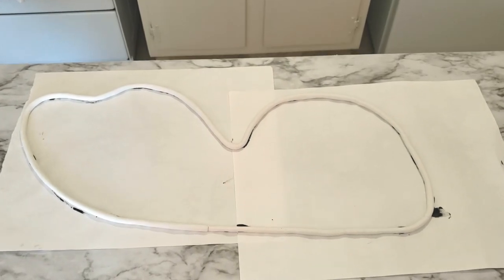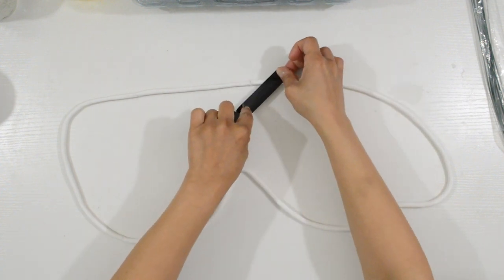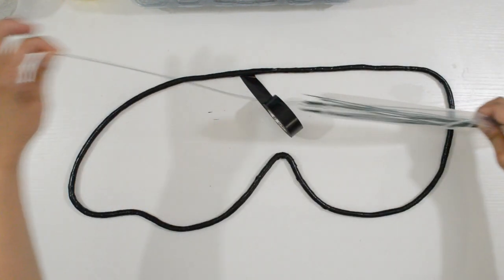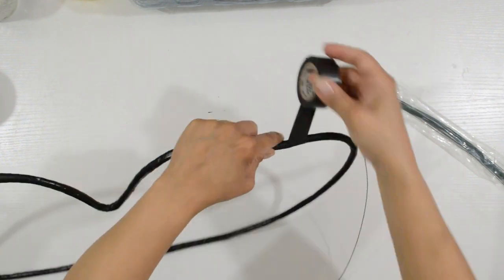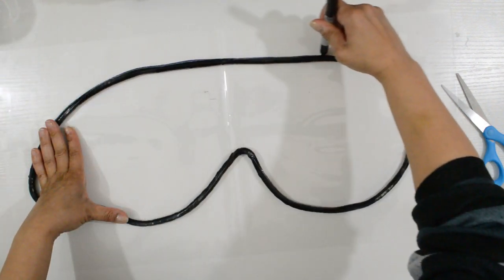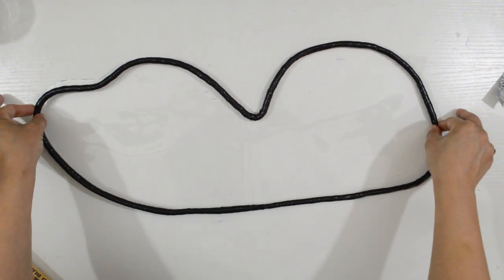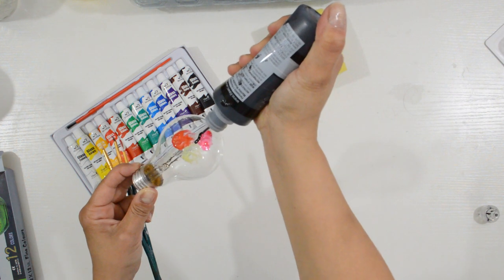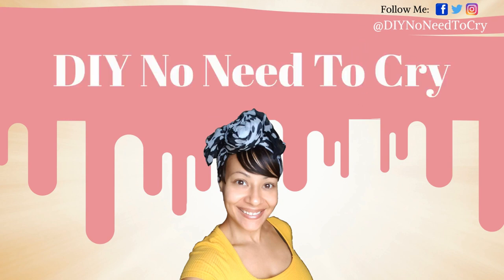Faux Stained Glass Wine Bottle Art | Butterfly Wine Bottle Design | Part 2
Hi crafty Fam! In today's video, I'll show you how I prepared the wings for the final step, along with prepping the bottle. I'm super excited to finish this bottle, and I can't wait to show you! Part three will be the final reveal!  Please show your support by liking, commenting, and sharing the video. See you next Friday, my crafty fam! God bless!

I Used The KOBALT Double Bladed Glass and Tile Bit 1/4 Hex Shank 1/2-in. I didn't use water lubrication, but it advises doing so. I found that using the bigger drill bit allowed me to drill the size hole I wanted on a thin bottle without breaking it.

Other Faux Stained Glass Art I've done

What I Used:
1.) Black Electrical Tape
2.) E6000
3.) Floral Wire
4.) Bottle Lamp Kit
5.) Clear Light Bulb (For Faux Stained Class Lightbulb Go To Amazon)
6.) The Paper Studio 12x12 Strap Hinge Scrapbook Album Slip-On Sleeves
7.) Empty Wine Bottle

A tiny bit about myself:
Hi, my name is Ivelisse. I've been artistic and creative my whole life. Unfortunately, it wasn't an easy one. I'm a survivor of many trials and tribulations. All the trauma caused me to develop serious mental health issues. I was self-medicating by using drugs and alcohol for over twenty years. On August 1st, 2014, I threw myself at the mercy of the Lord and prayed to be saved. I've been sober and clean ever since. Amen! I started living for the first time since I was a little girl. It all started with my health/fitness and, soon after, I found myself itching to get back to my passion, my art! But, I didn't just want to do it for myself. I wanted to share that joy with others. Not long after, I created my YouTube channel DIY No Need To Cry! I took the very bottles that were killing me and started to turn them into art. It's also a place where I get to share what I know and learn from others along the way. I also wanted to create a fun and safe space. I'm a very dorky person, and if I could make just one person smile, in a world full of hardships, if only for a brief moment, in a world that can be cruel at times, then I wanted that opportunity. With each piece I create, I replace a bad memory and create new ones with you! Welcome to the crafty fam! God bless you all!